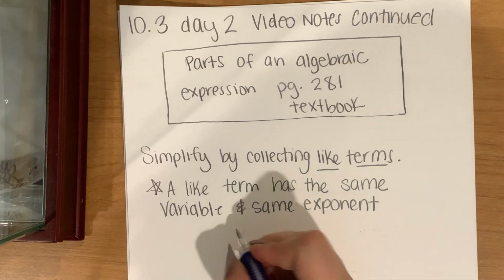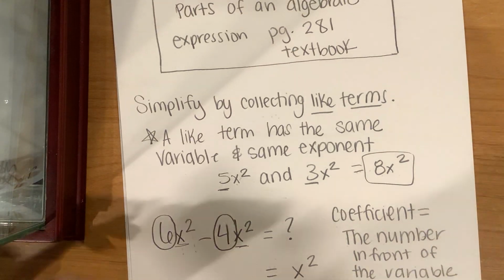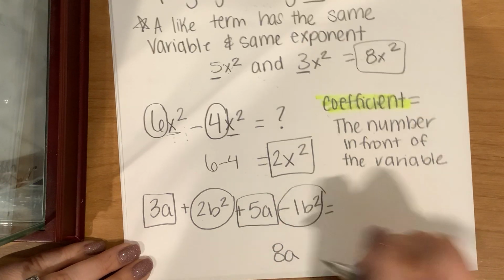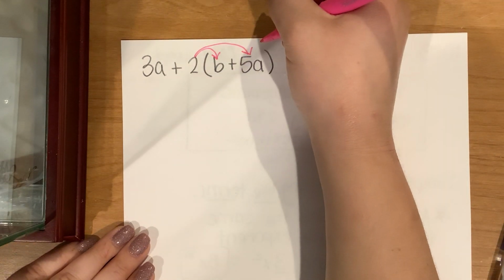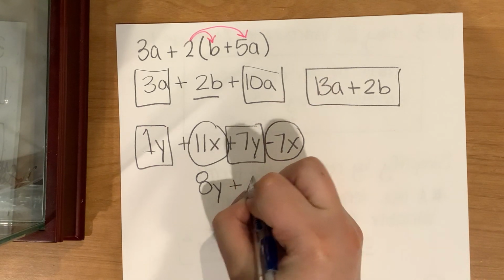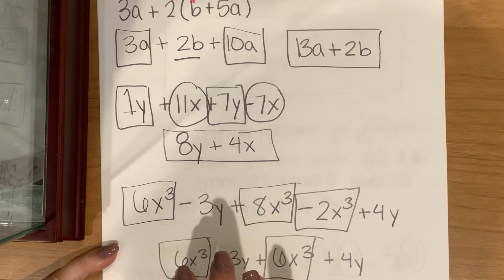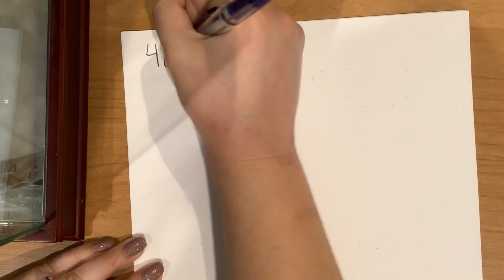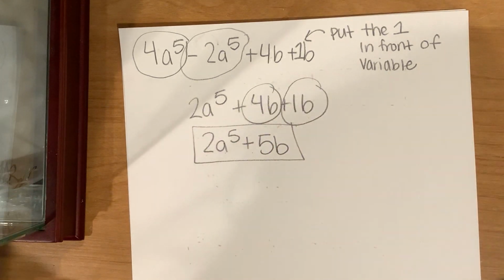Go Math Grade 6 Module 10.3 Day 2 Combining Like Terms